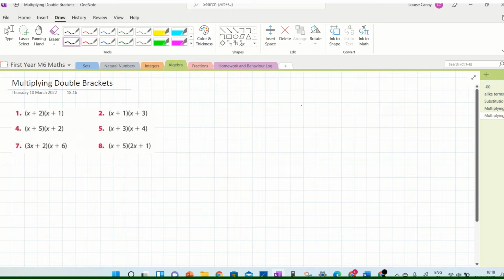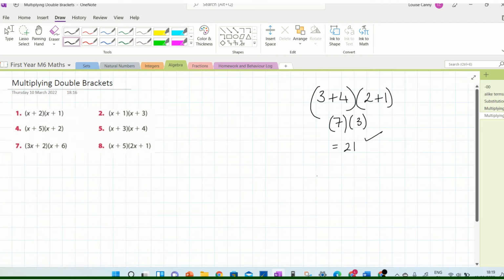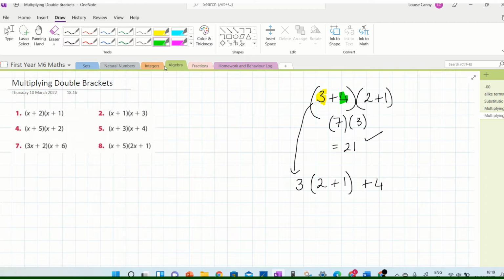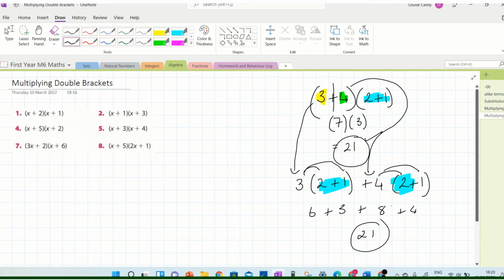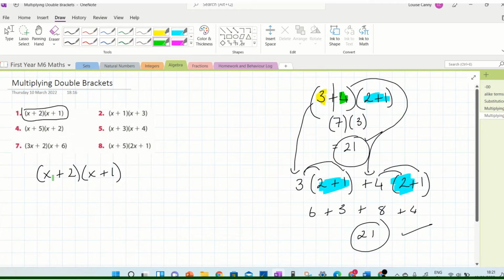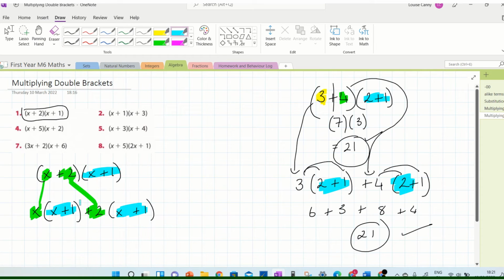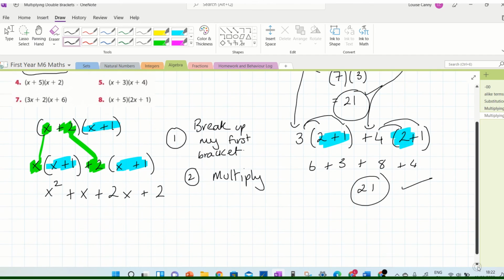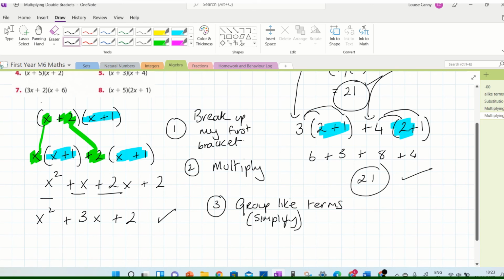Algebra Recap Video 4 - Expanding Double Brackets in Algebra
Key Skills in algebra - expanding double brackets.